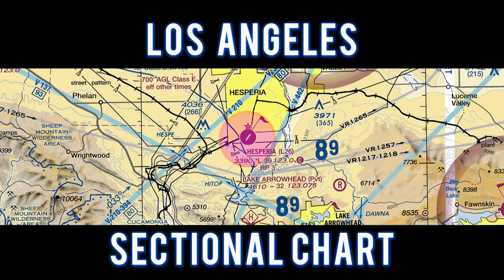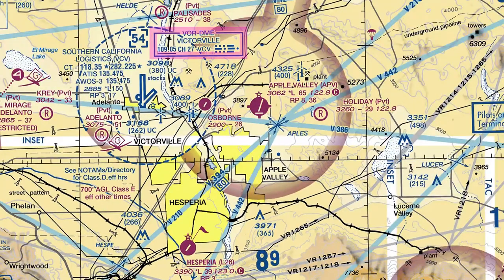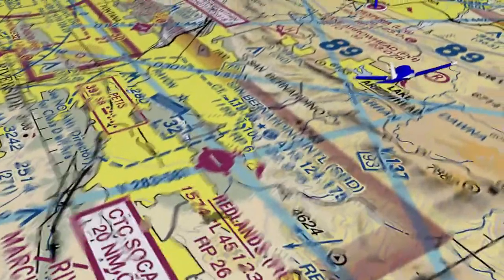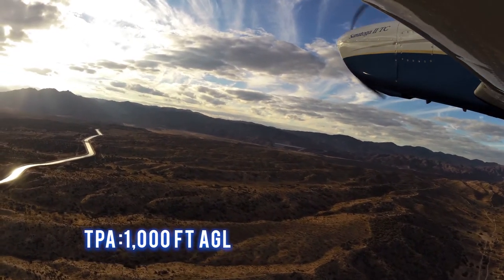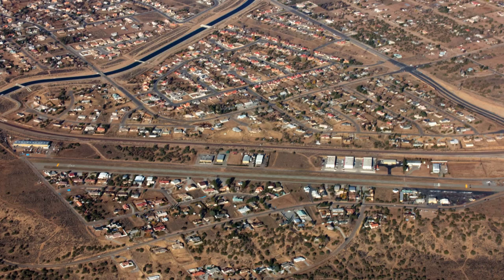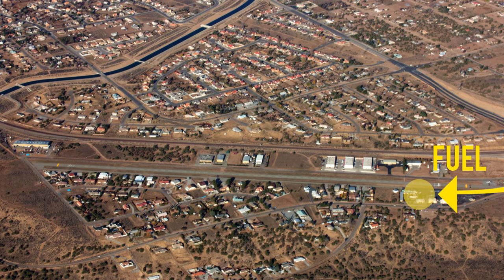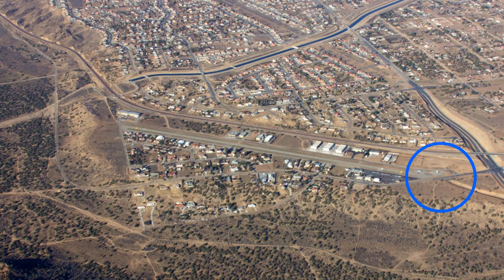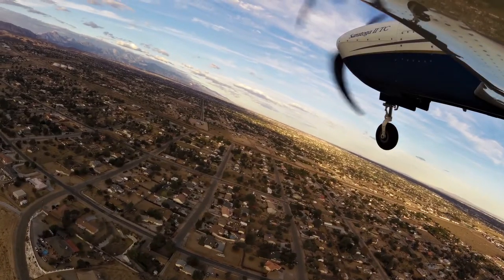Flying with Tony Arbini into the Hesperia Airpark Airport (L26)-Hesperia, California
Hello everyone, Tony Arbini here from Landing patterns bringing you another in-depth video, guiding you on our landing into the Hesperia Airpark Airport (L26) down in Hesperia, California. Our landing into the Hesperia Airpark Airport provides you with lots of information on charts, weights, altitudes, and airport information for pilots to plan for a safe landing!